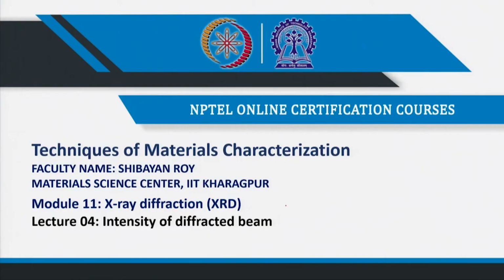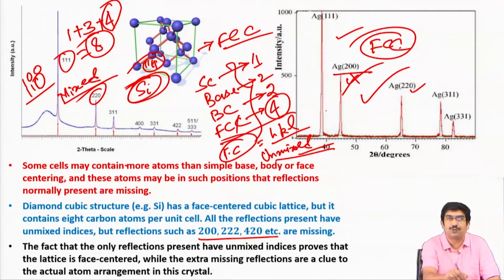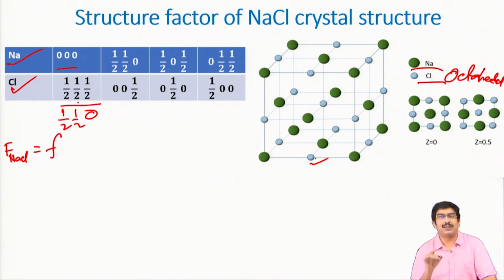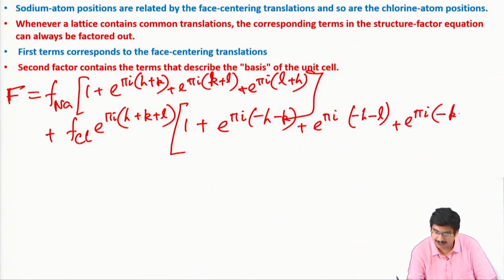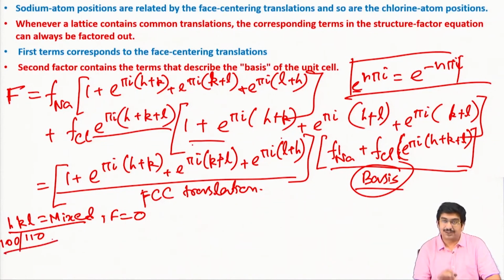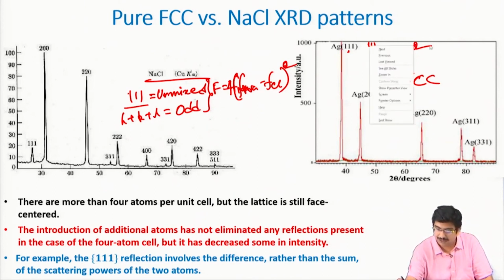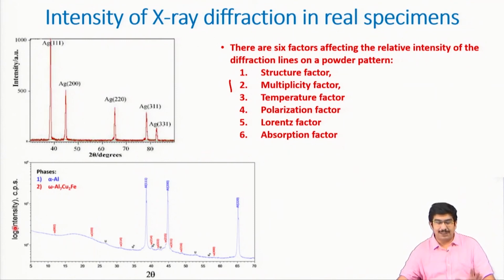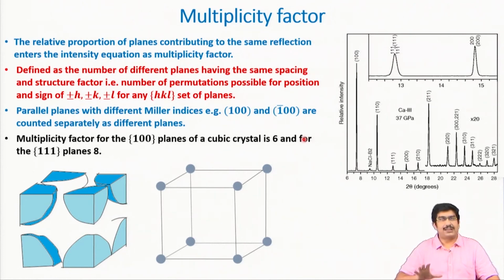Lecture 54 : Intensity of diffracted beam (Continued)